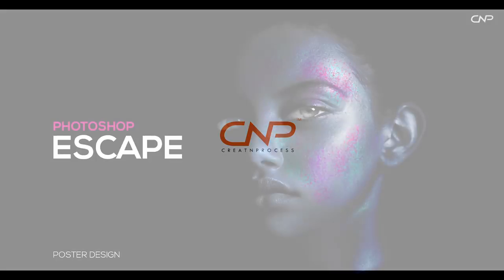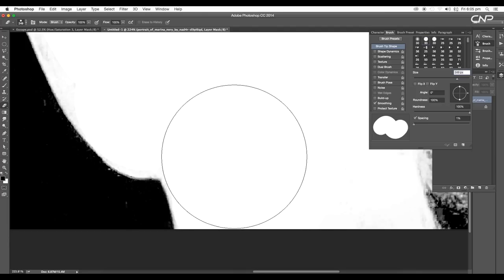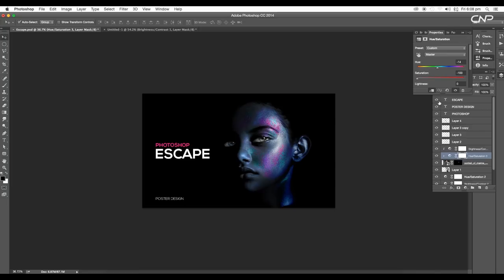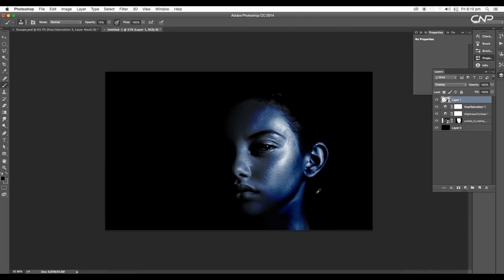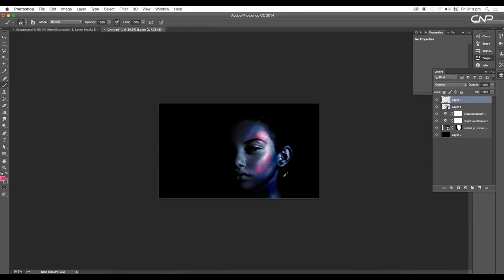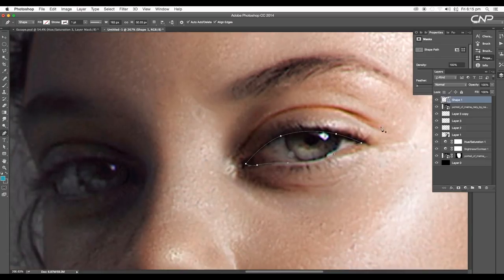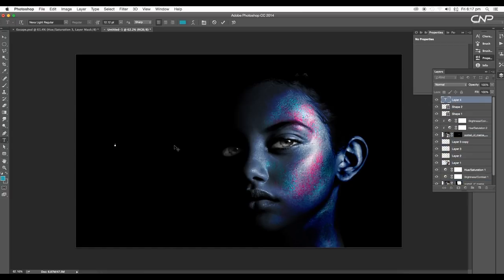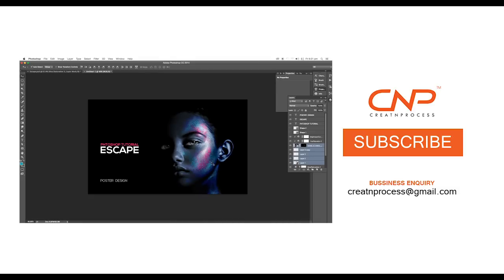Poster Design in Photoshop | Photo Effect | Escape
In this Episode we will create a poster design in Photoshop.We have used a Portrait Image and applied a nice color effect. We have given some Sparkling glossy color effect to the face and the skin. We have used Color range option and adjustment layers. Check out the Video to watch the complete process of poster design

▲Gumroad Store!

▲Bluehost Hosting!

Going Higher